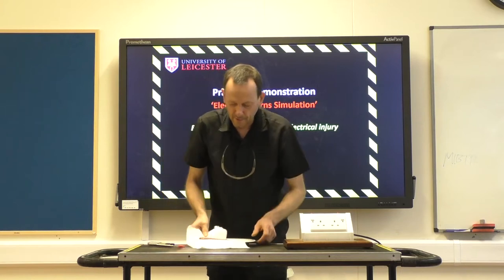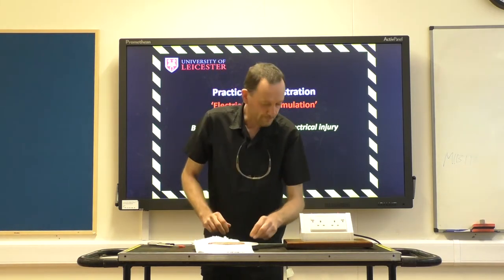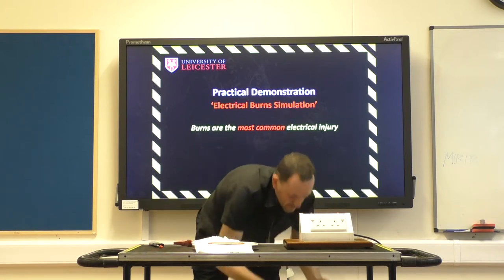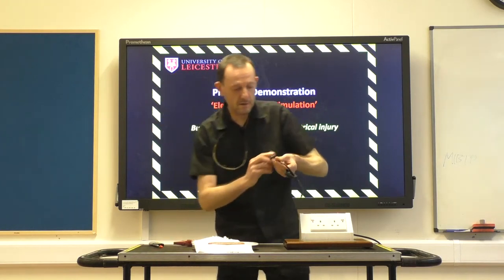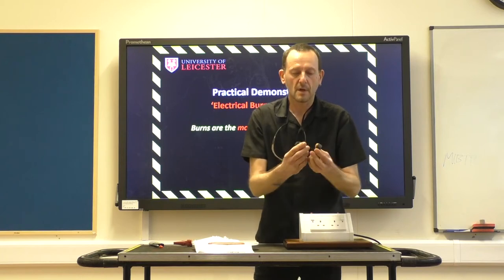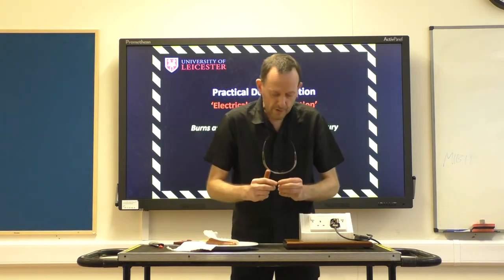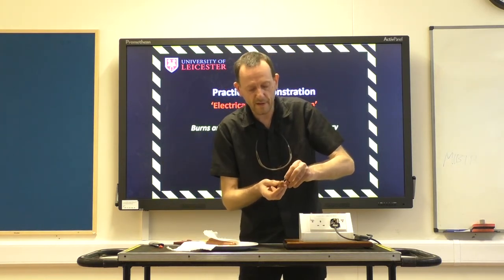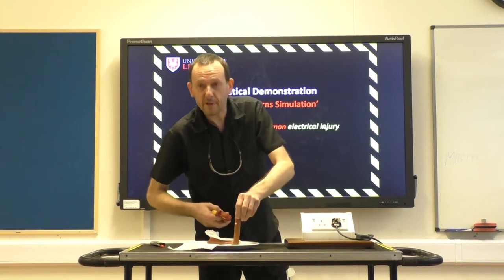Frank Burns Live Demo! *230v vs Human Tissue*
This is a unique demonstration to simulate the effect of 230v on human tissue, under controlled conditions.

Presented by: Carlos Stein
Starring: 'Frank (frankfurter) Burns' - as the 'human body model' simulation.

These demonstrations are carried out by a trained person under controlled conditions using
electricity supplied from isolating transformers, and other safety mitigations.